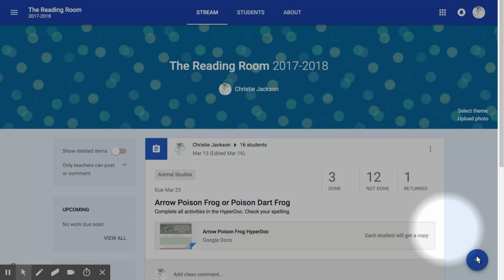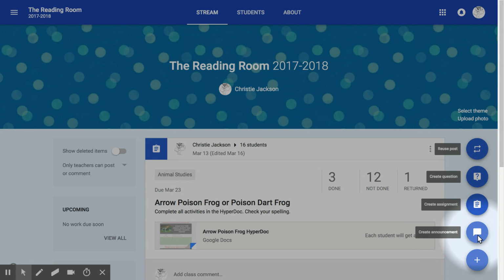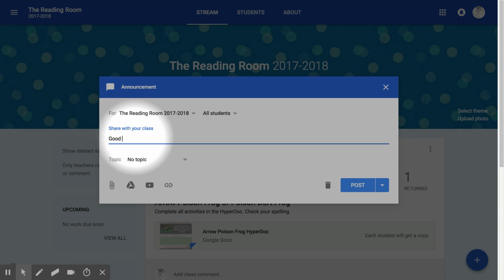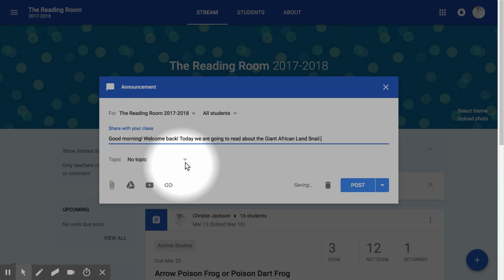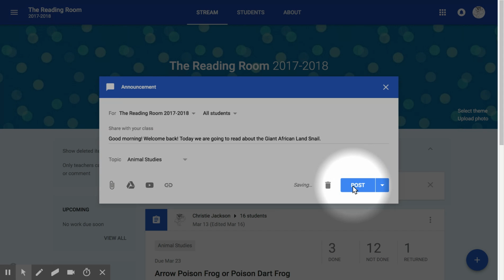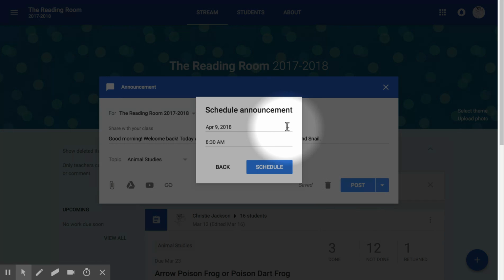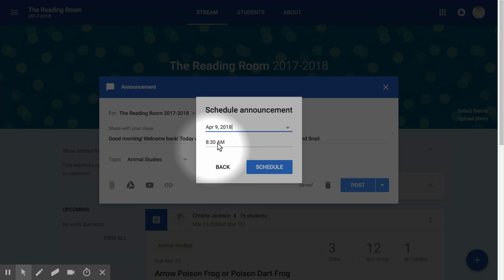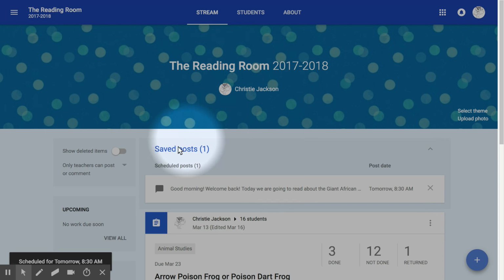1-minute tutorial on how to schedule a post on Google Classroom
Discover and learn while teaching tech together!
for more resources!
Learn how to schedule a post in Google Classroom at a later time.